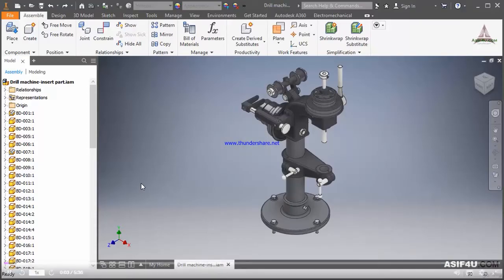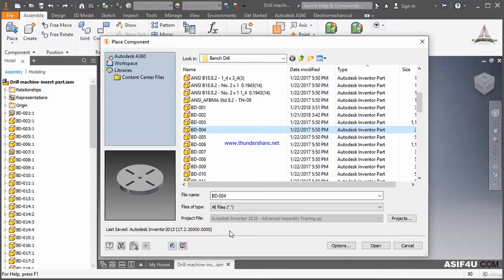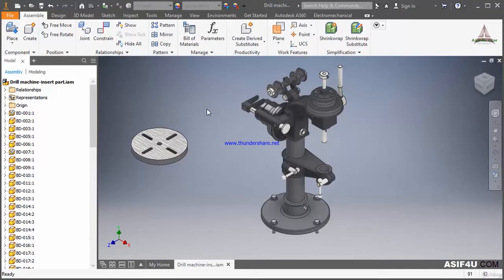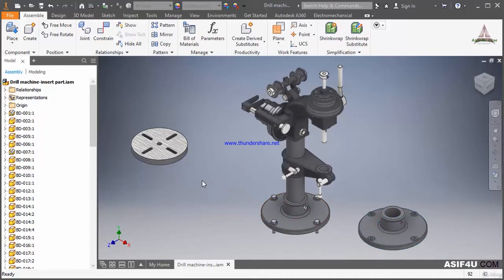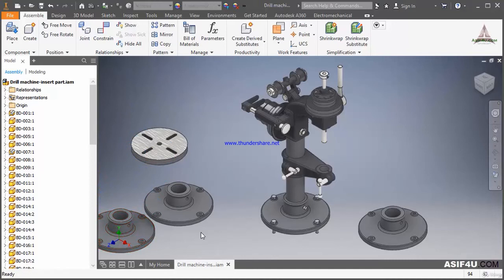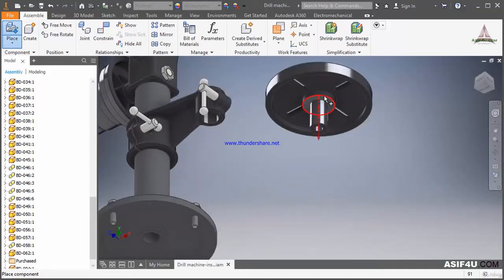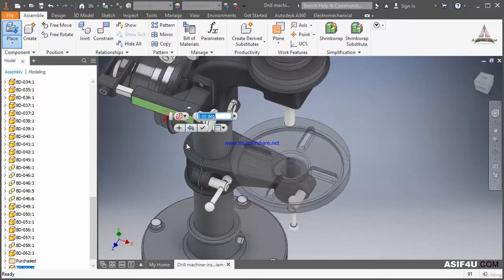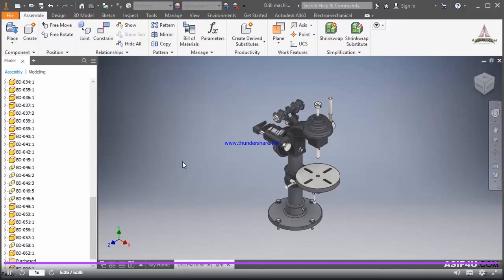Assembly Session in Autodesk inventor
Assembly session in Autodesk inventor tutorial
Autodesk inventor 3D sketch|| 3D models Tamil